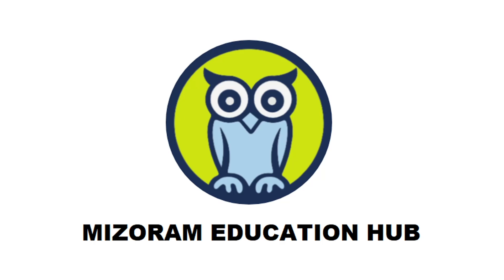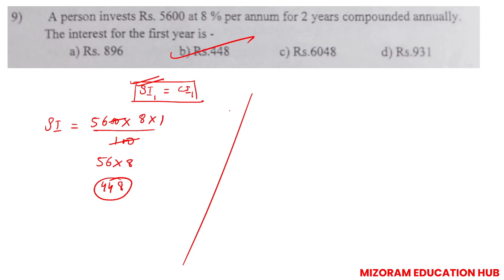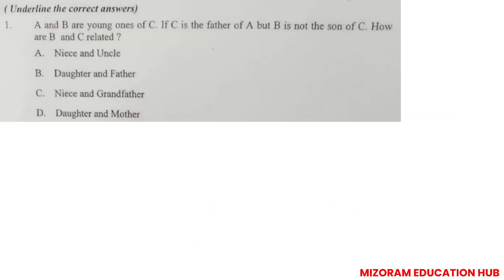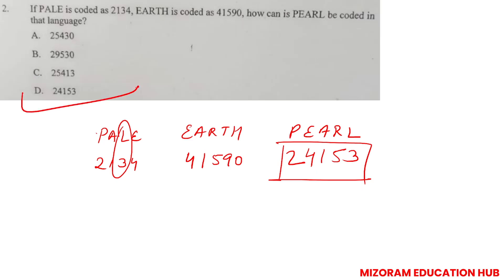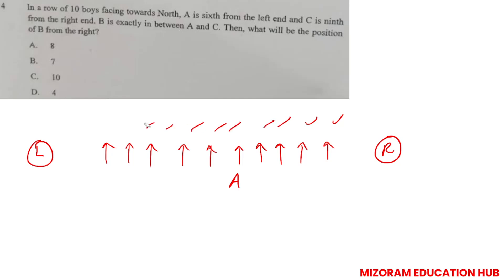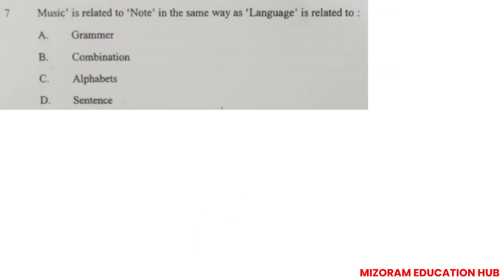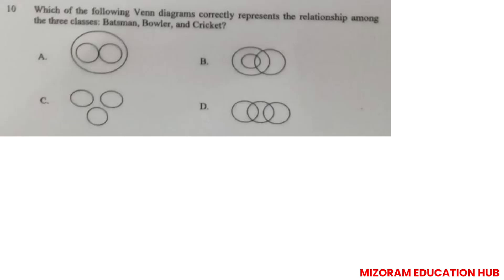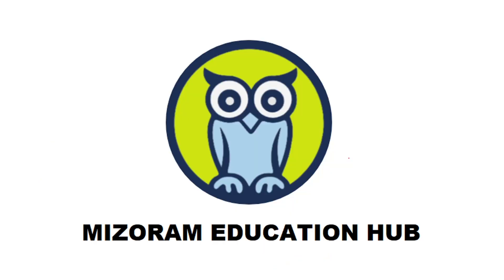Mizoram Police Constable (UB) 2015 ( Reasoning Section Solved) Very Important